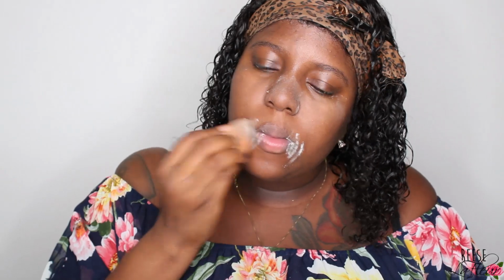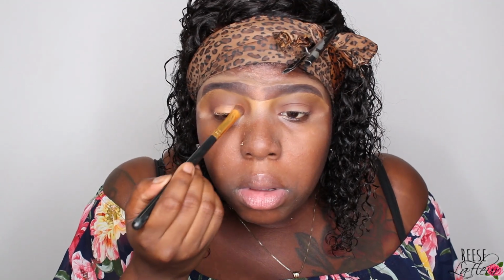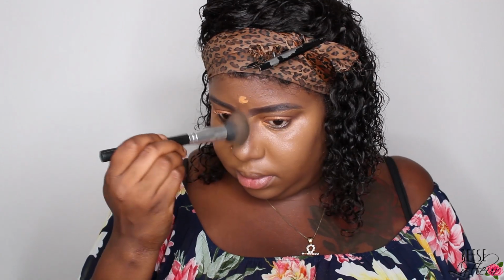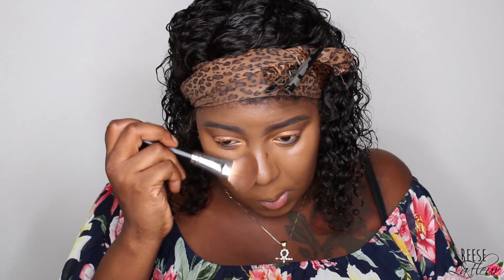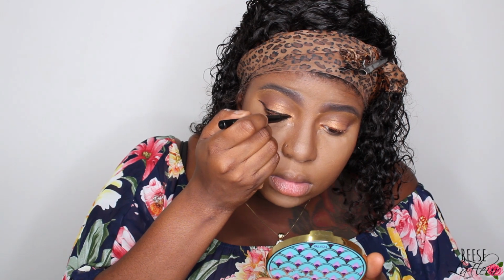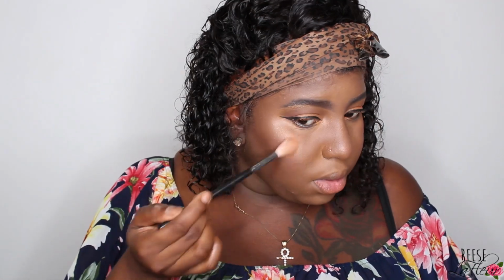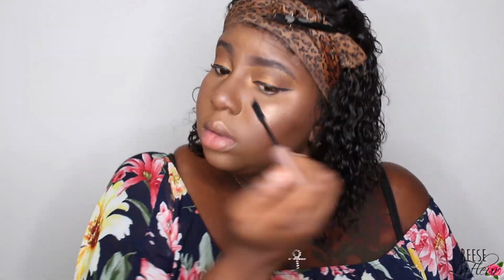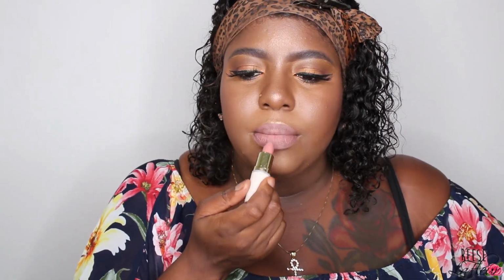SOFT GLAM MAKEUP LOOK ft. JUVIA'S PLACE | Reese LaFleur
Hey Flowers,

P R O D U C T S:
Juvia's Place I Am Magic Foundation - Lagos
Juvia's Place I Am Magic Concealers - # 3/# 12
The Nubian 2 Palette
Pretty Vulgar Translucent Powder
Beauty Bakerie Brown Setting Powder
Wet n Wild Berry Shimmer Blush
Sistar Cosmetics Eye Liner
Sistar Cosmetics Lip Liner
Morphe Cosmetics Highlighter in Mirage